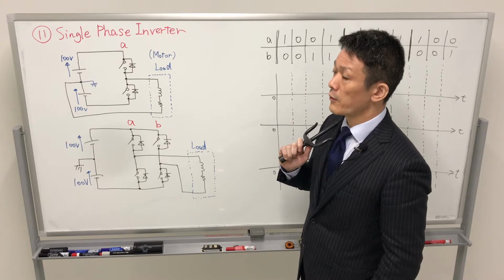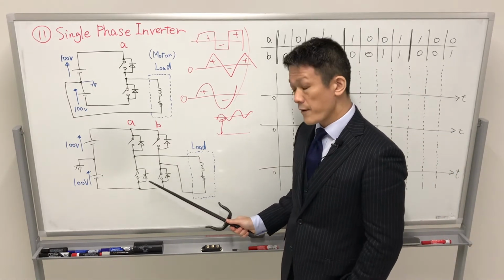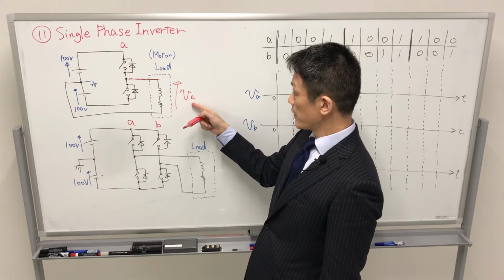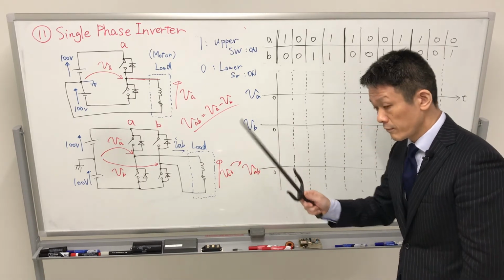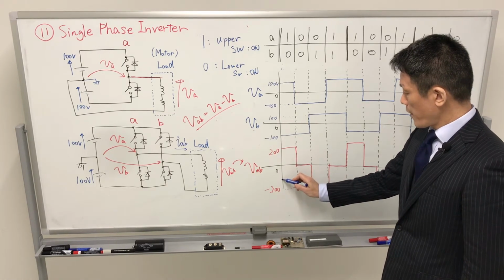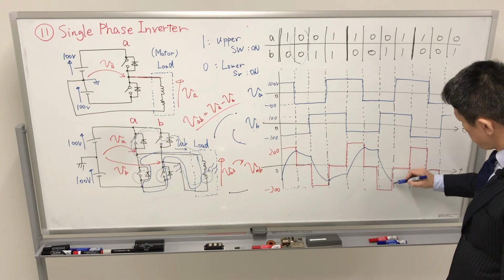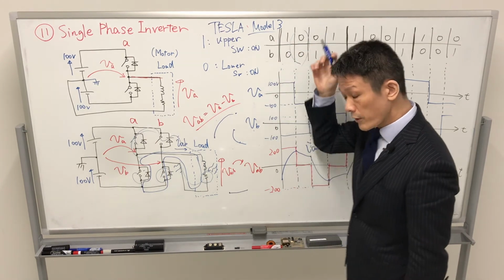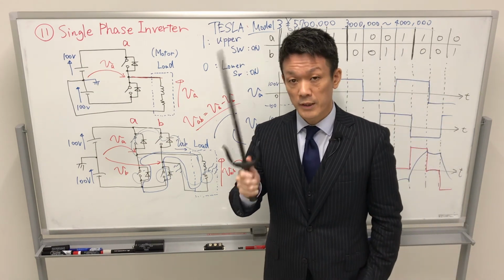[Lec 11] Single Phase Inverter (Power Electronics)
Title: "Single Phase Inverter"

Nagoya University